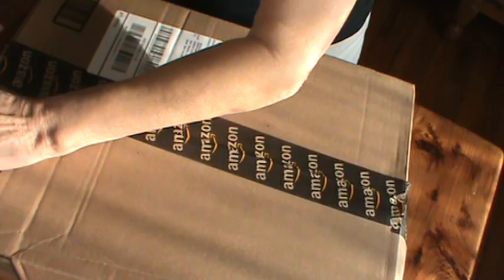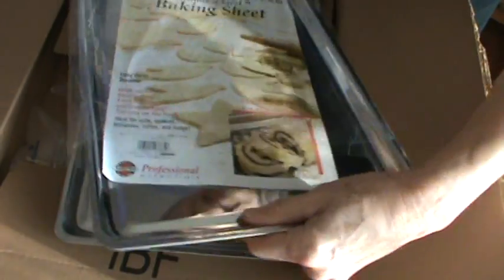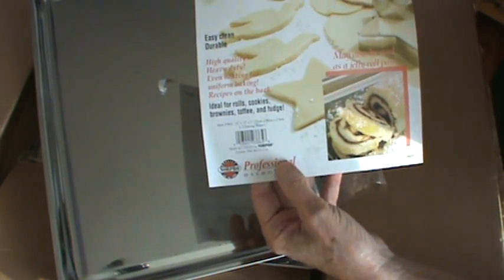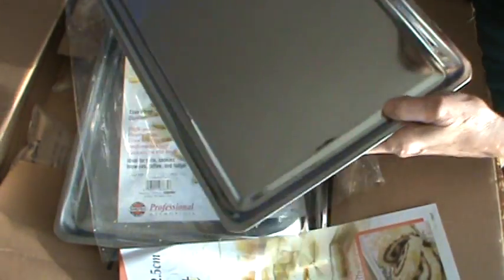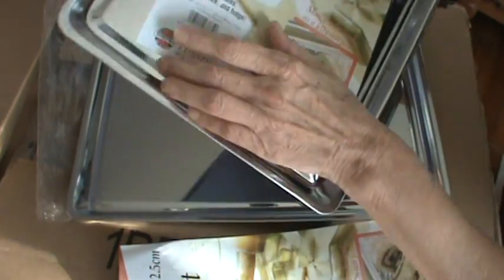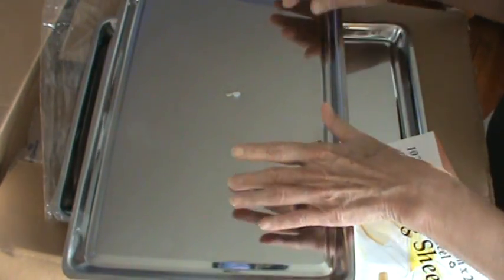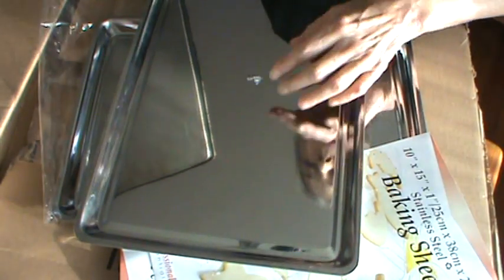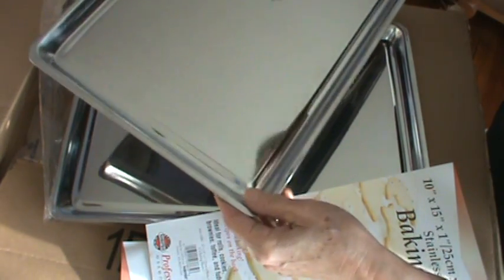Best Cookie Sheets Ever!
I'm so excited to have baking pans that will never rust and are NOT coated with some harmful substance.  The non-stick coating never works for very long anyway.  I'll be using these for baking cookies and biscuits.  They are very easy to clean  NEVER, NEVER rust and there is NO coating to wear off.  We paid $14.34 for each pan which I consider a great deal since they will last a lifetime.
These pans were purchased from Amazon and because we got two - shipping was free.

and click on "Products I Highly Recommend" there you will see the icon for stainless steel pans.  By clicking on the icon it will take you to Amazon where you can order the stainless steel pans.

YOU WILL NOT BE DISAPPOINTED -- I PROMISE!